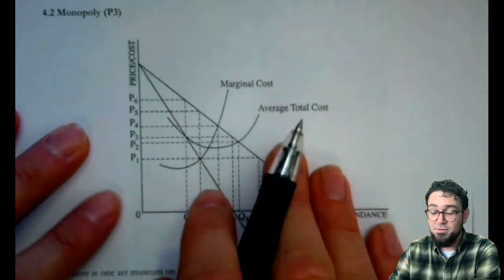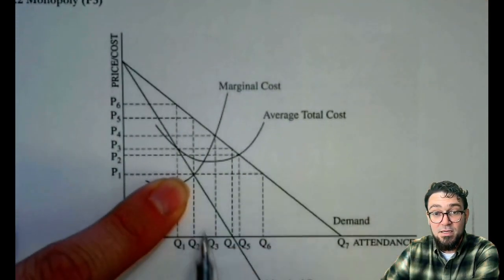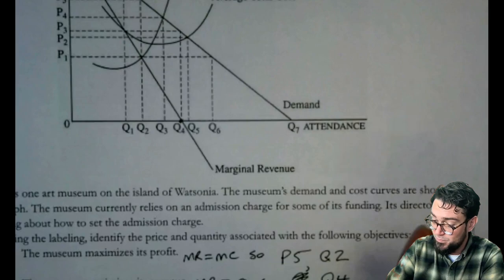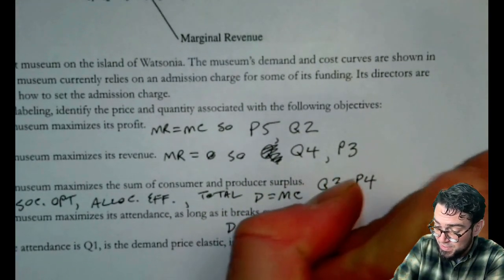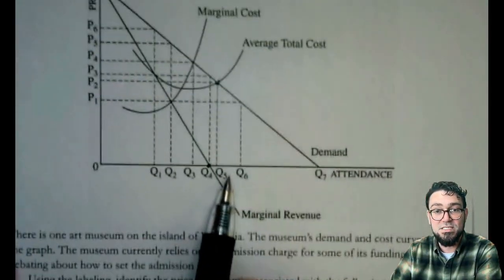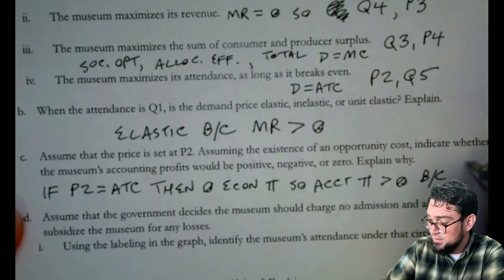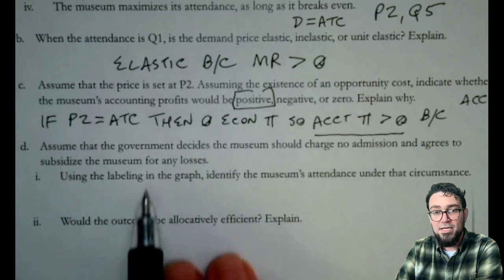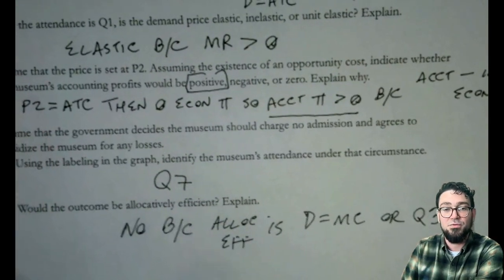4.2 Monopoly (P3)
Practice with an AP-style question about monopoly